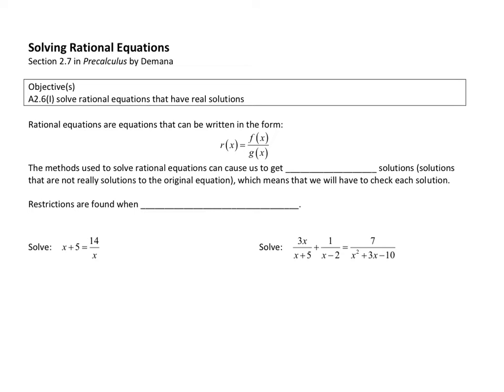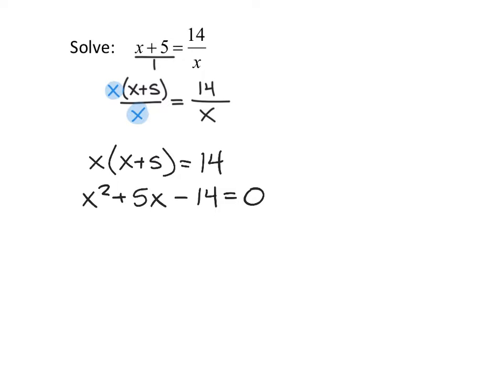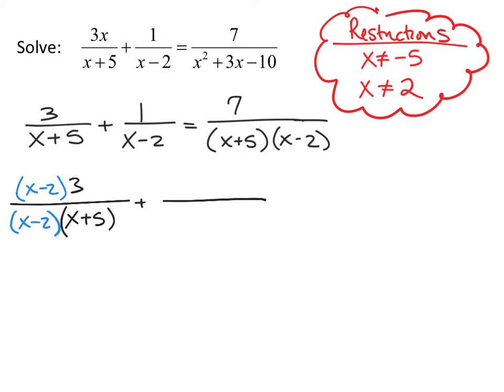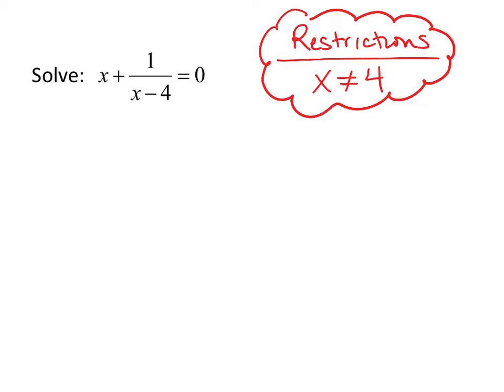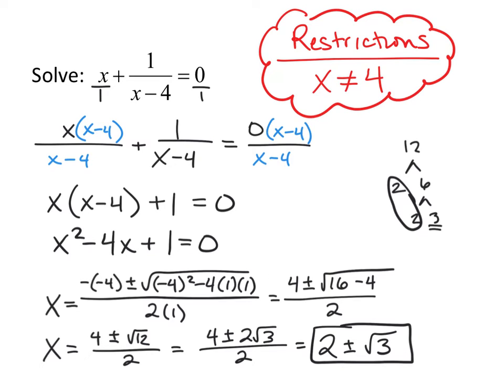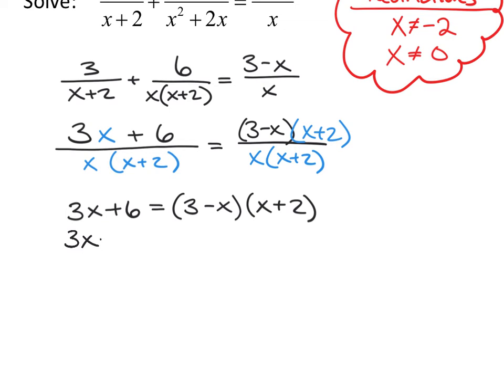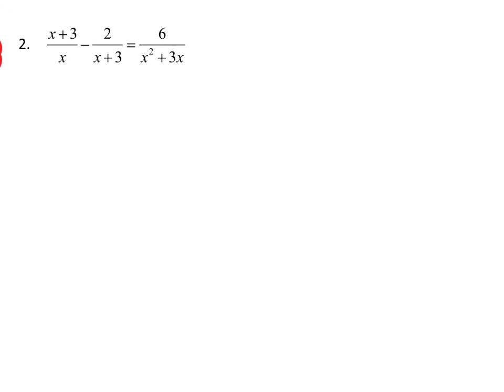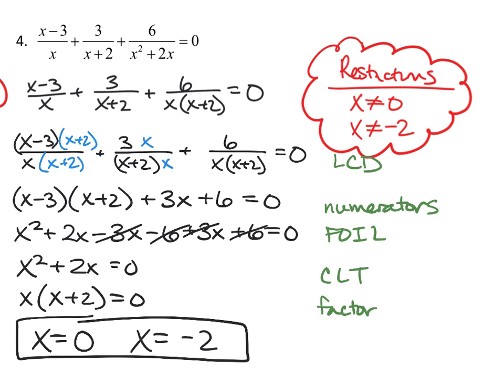Solving Rational Equations